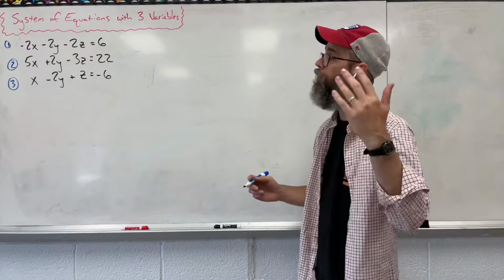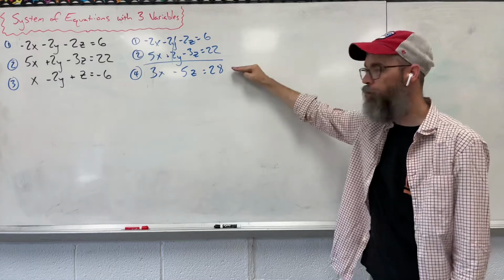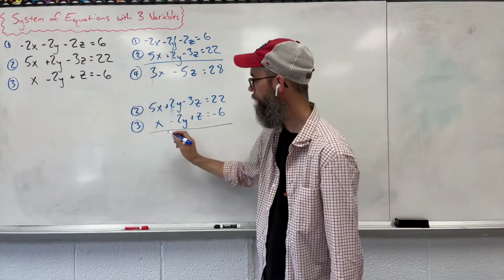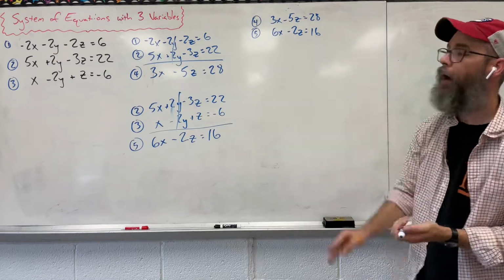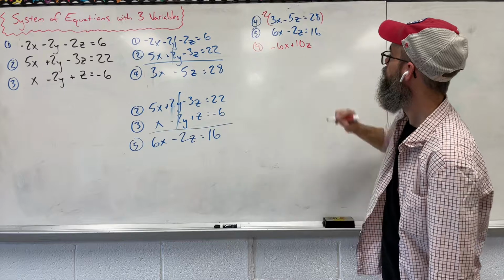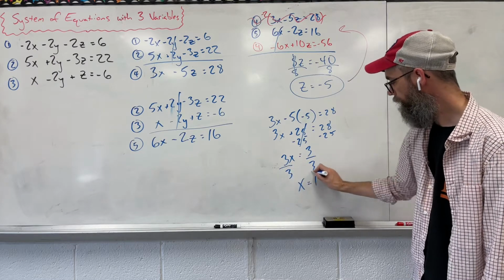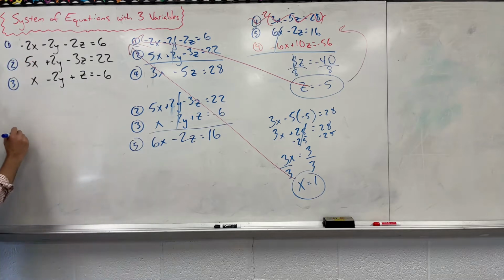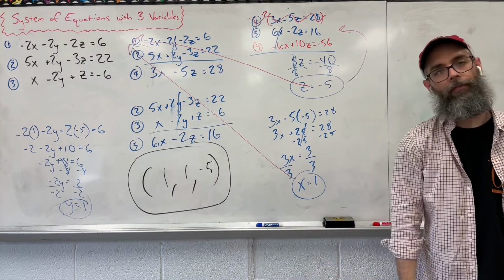Algebra: System of Three Equations (ex2)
Algebra: Understand how to solve a system of three equations with three variables.